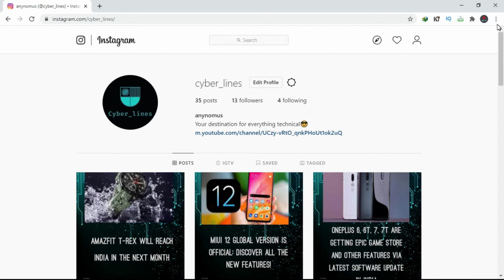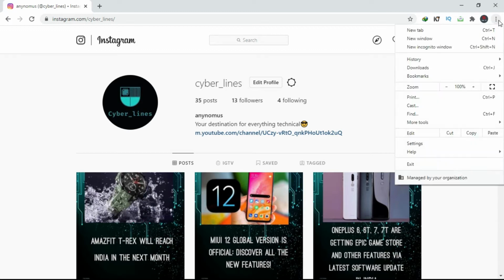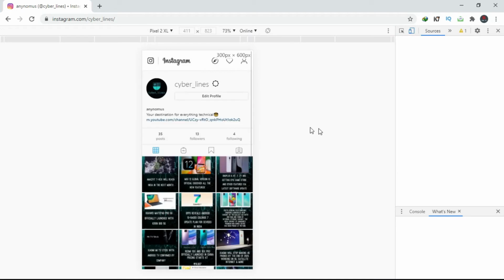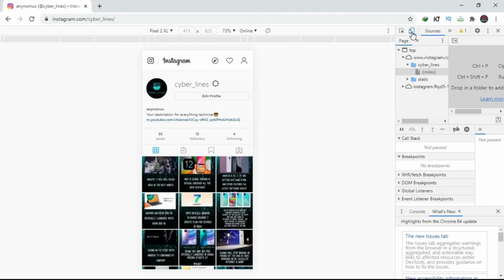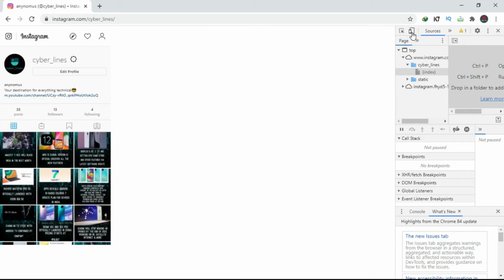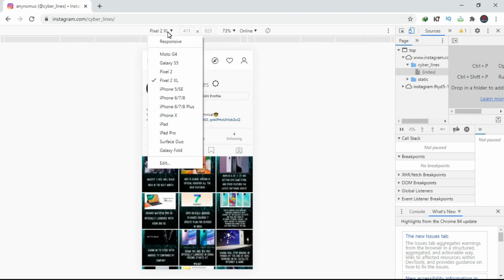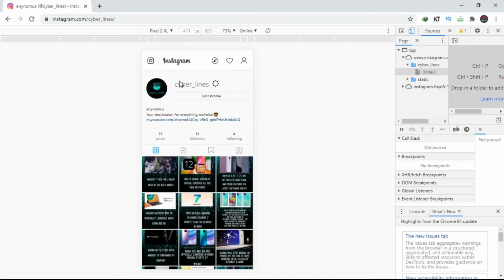HOW TO TURN INSTAGRAM WEB INTO INSTAGRAM MOBILE!! 2020 LATEST TRICK!AMAZING!SIMPLE!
DO SUPPORT BY